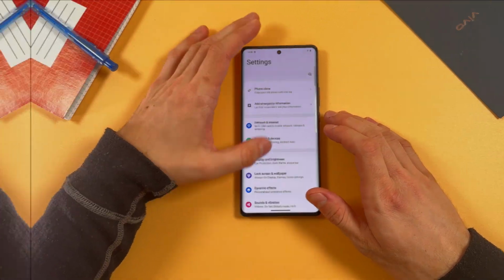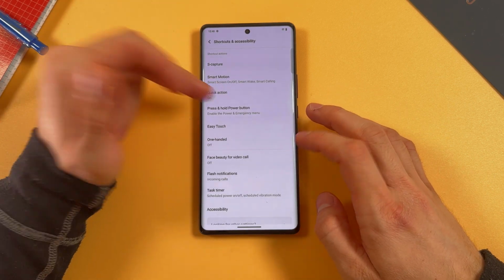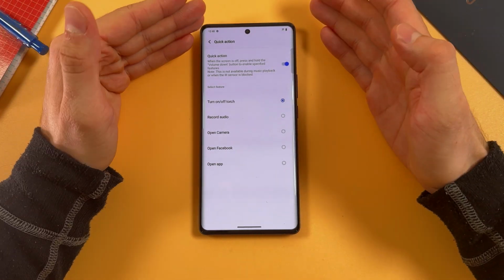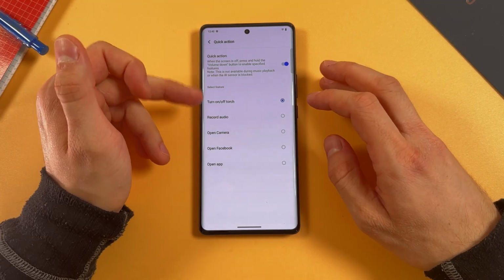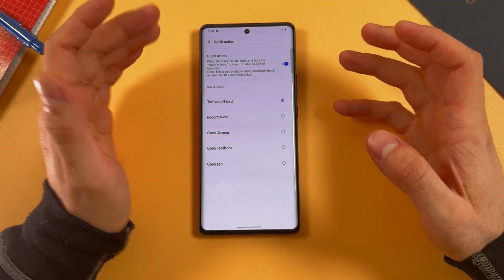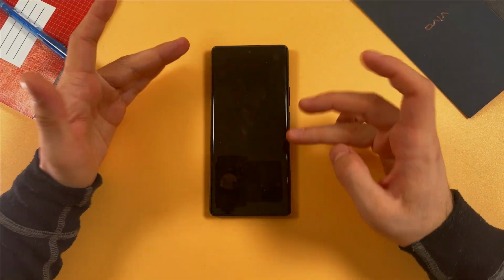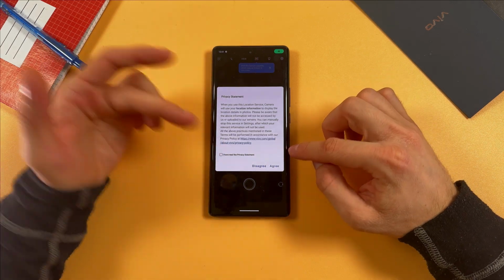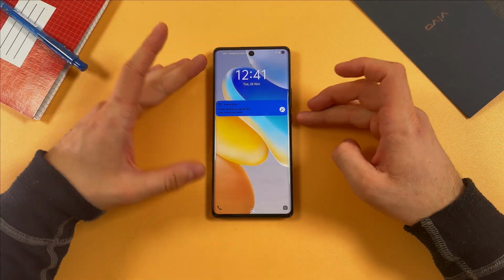How to Customize Quick Launch on Vivo X80 Pro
Want to get the most out of your Vivo X80 Pro's Quick Launch feature? This guide will walk you through every step to customize Quick Launch, helping you access your favorite apps and functions faster. Whether you're looking to streamline your daily tasks or enhance your phone's accessibility, this tutorial is perfect for Vivo X80 Pro users. Unlock a whole new level of productivity with these easy adjustments.